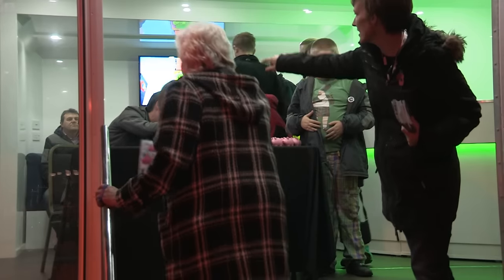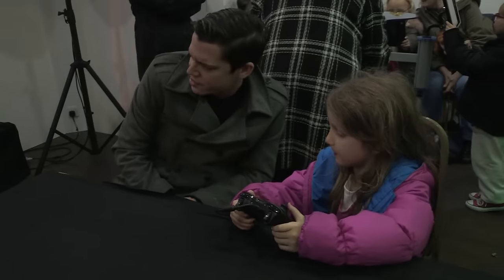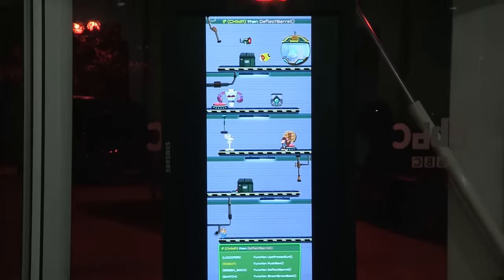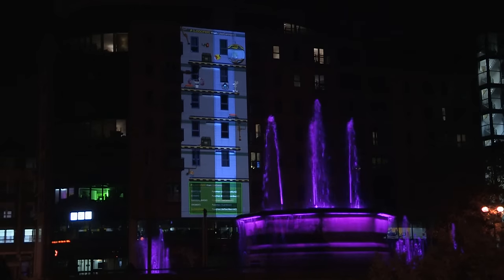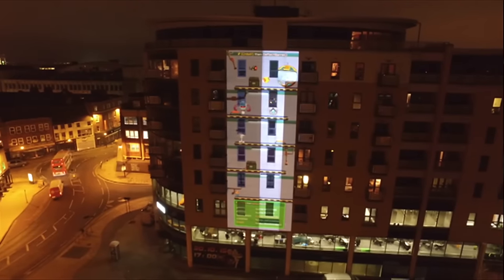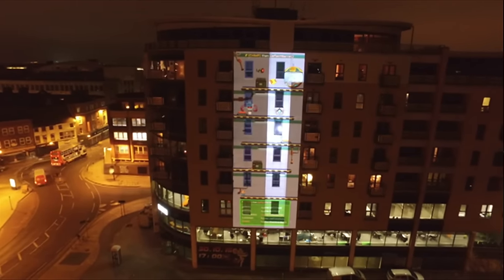Danger Mouse game projection at Live and Digital in Hull - CBBC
Ben Shires visits Hull to test out the Danger Mouse game projection at CBBC Live and Digital, and to find out how some of the young guests got along with the coding aspect of the game.

Find more cool clips from Danger Mouse at the CBBC

The majority of our output is UK-made, reflecting children's lives in the UK today. Popular programmes on the channel include The Next Step, Wolfblood, Blue Peter, The CBBC Official Chart Show, Hetty Feather, Horrible Histories, Friday Download, Diddy Movies, Four O'Clock Club and The Dumping Ground. It's possible to catch up on CBBC shows on the CBBC iPlayer